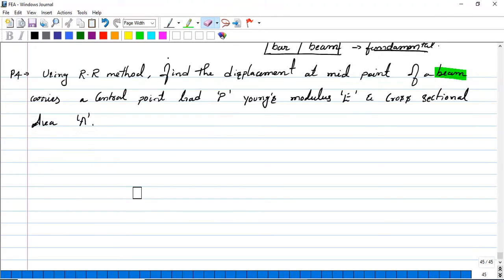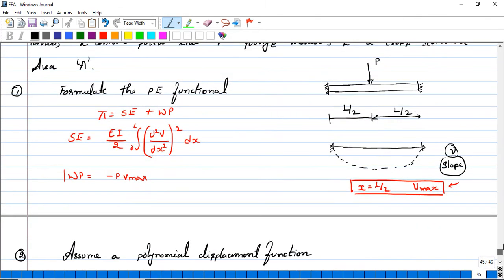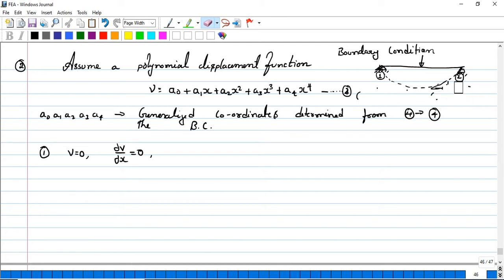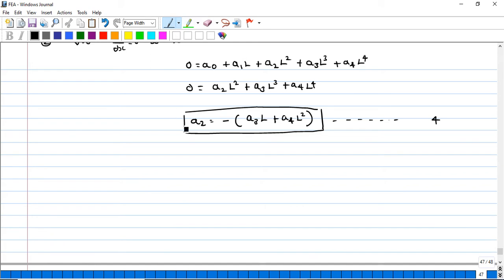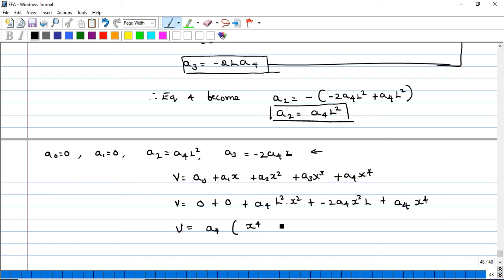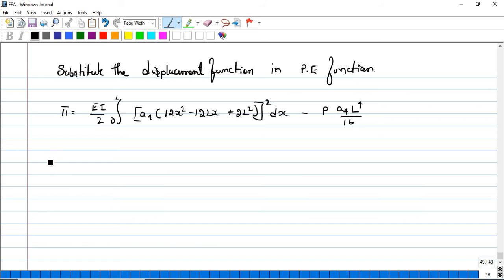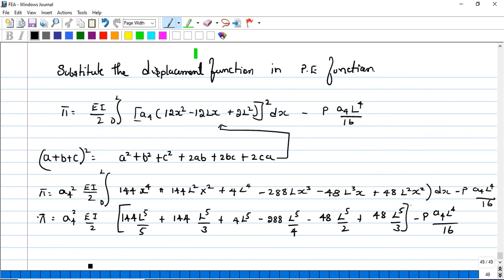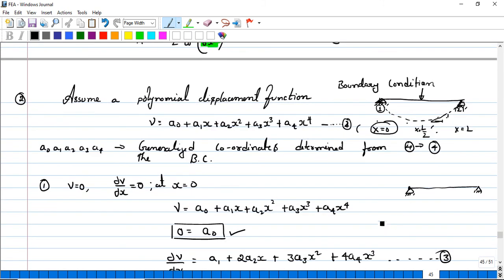R-R Method Applied for Beam (Using Polynomial Displacement Function)